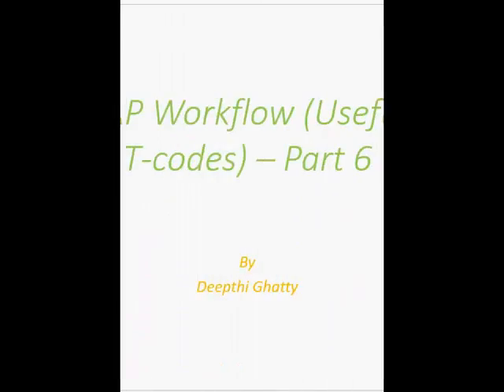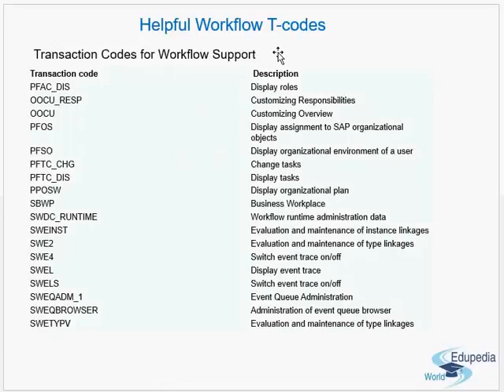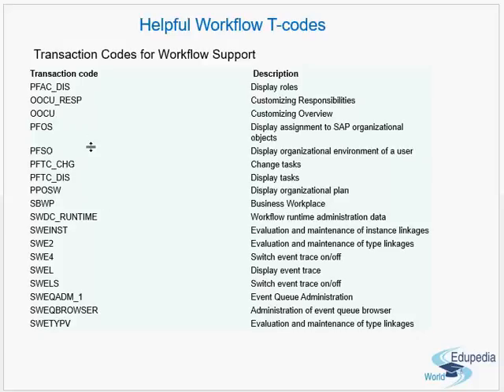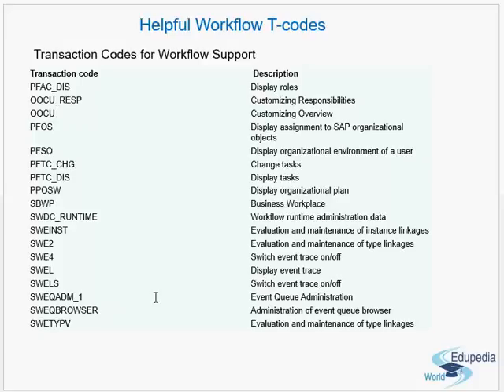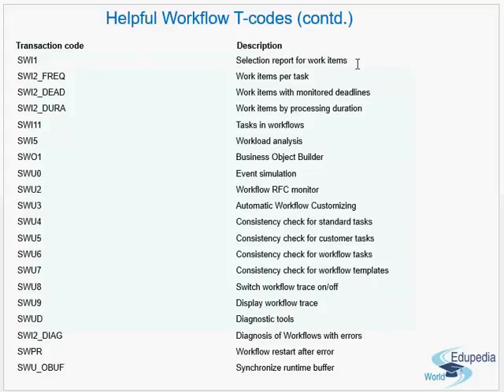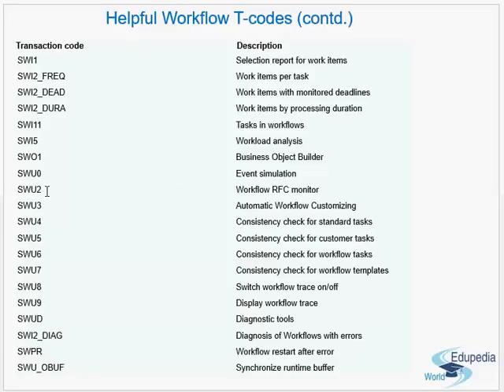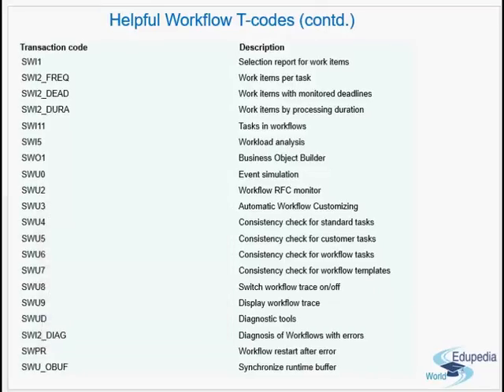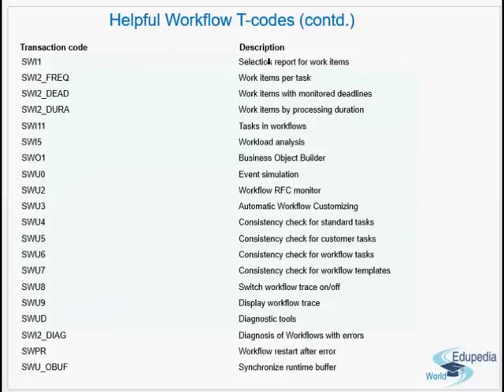ERP SAP Basis - Net Weaver | SAP Workflow (Useful T-codes)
ERP SAP Basis - Net Weaver:
SAP Workflow (Useful T-codes)
Transaction code  Description
PFAC_DIS                   Display roles
OOCU_RESP                   Customizing Responsibilities
OOCU                           Customizing Overview
PFOS                           Display assignment to SAP organizational                     objects
PFSO                           Display organizational environment of a user
PFTC_CHG                   Change tasks
PFTC_DIS                   Display tasks
PPOSW                           Display organizational plan
SBWP                           Business Workplace
SWDC_RUNTIME   Workflow runtime administration data
SWEINST                   Evaluation and maintenance of instance linkages
SWE2                           Evaluation and maintenance of type linkages
SWE4                           Switch event trace on/off
SWEL                           Display event trace
SWELS                           Switch event trace on/off
SWEQADM_1            Event Queue Administration
SWEQBROWSER    Administration of event queue browser
SWETYPV                   Evaluation and maintenance of type linkages
SWI1                           Selection report for work items
SWI2_FREQ                   Work items per task
SWI2_DEAD                   Work items with monitored deadlines
SWI2_DURA                   Work items by processing duration
SWI11                           Tasks in workflows
SWI5                           Workload analysis
SWO1                           Business Object Builder
SWU0                           Event simulation
SWU2                           Workflow RFC monitor
SWU3                           Automatic Workflow Customizing
SWU4                           Consistency check for standard tasks
SWU5                          Consistency check for customer tasks
SWU6                          Consistency check for workflow tasks
SWU7                          Consistency check for workflow templates
SWU8                          Switch workflow trace on/off
SWU9                          Display workflow trace
SWUD                          Diagnostic tools
SWI2_DIAG                  Diagnosis of Workflows with errors
SWPR                         Workflow restart after error
SWU_OBUF                 Synchronize runtime buffer